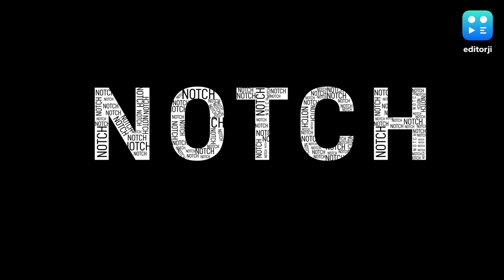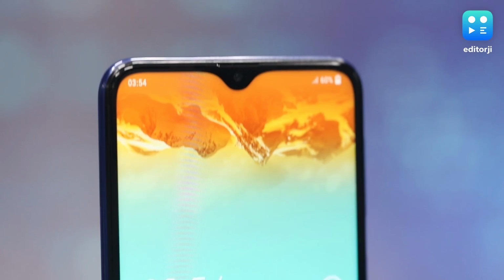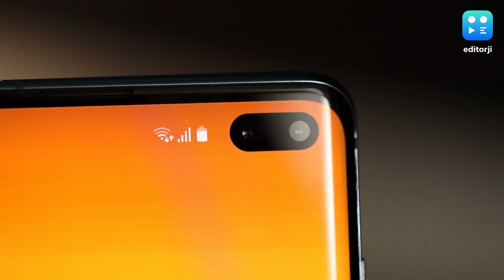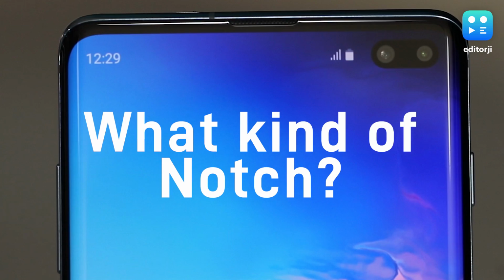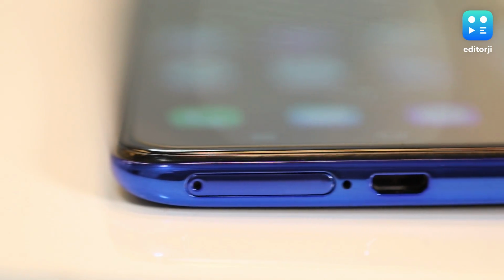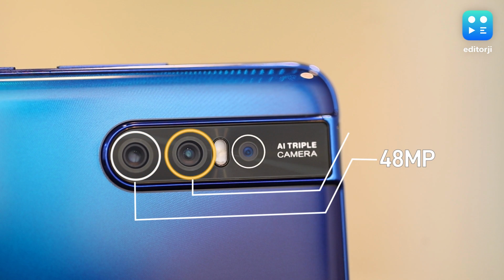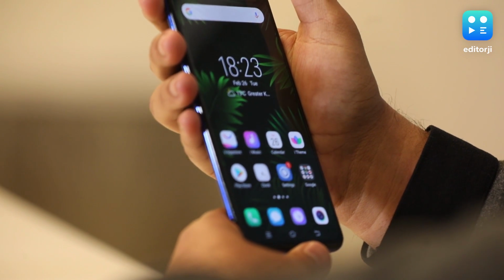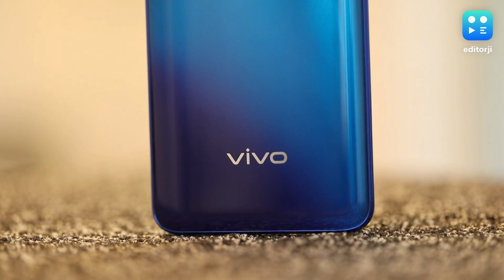Vivo V15 Pro: Say hello to the 'Notch-less Monster'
Has Vivo really gotten rid of the dreaded 'notch' at ₹28,990? Find out in our review.